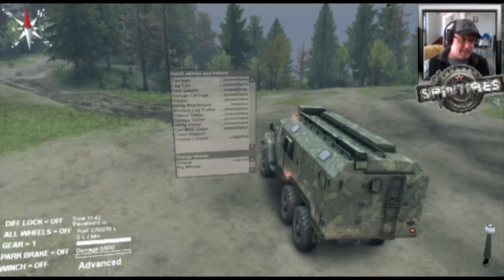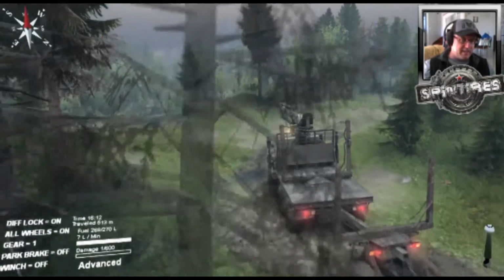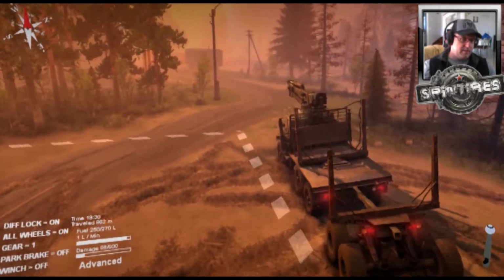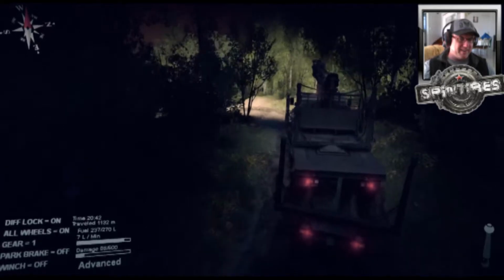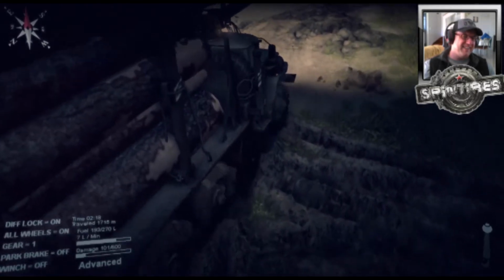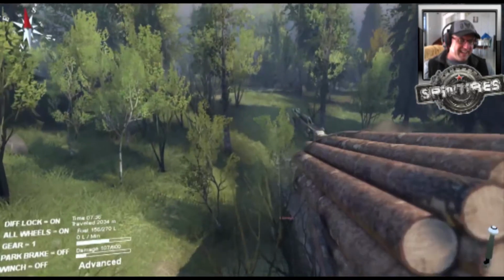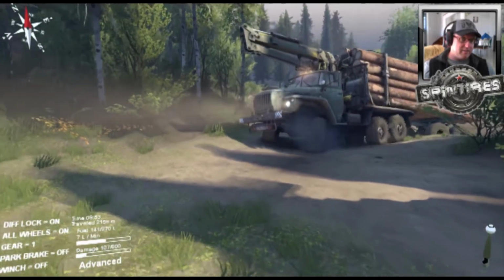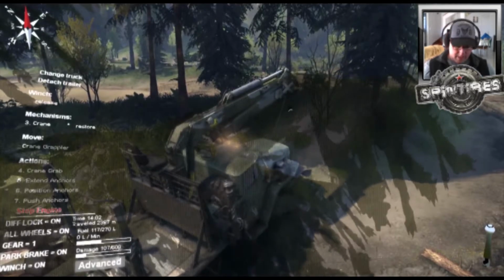MUD BASHING FUN | Spintires Logging Attempt 1 | OMG! THIS CAN'T BE HAPPENING TO ME!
Senior has a try at carting logs. Starts out good but the end is not so good. Wathc as Senior makes an attempt at logging and FAILS! Be sure to check out more videos in the series of SPINTIRES.